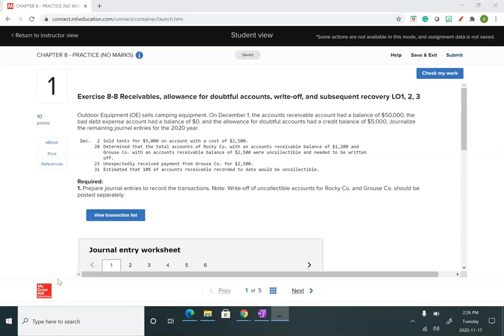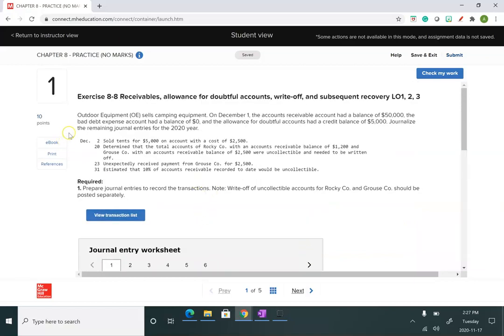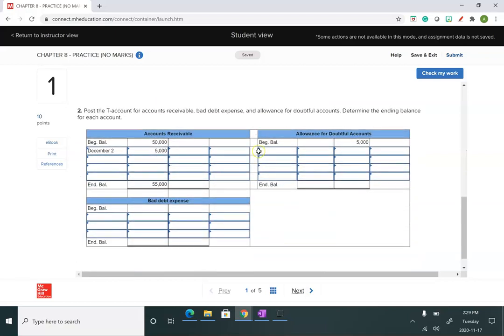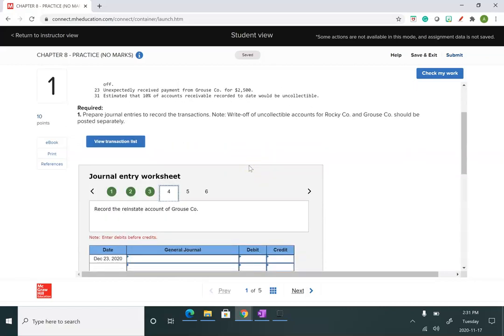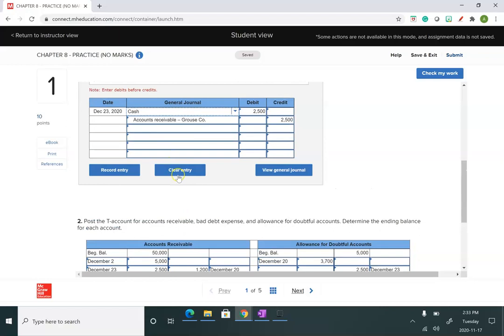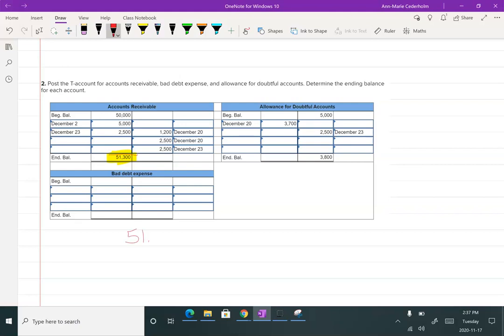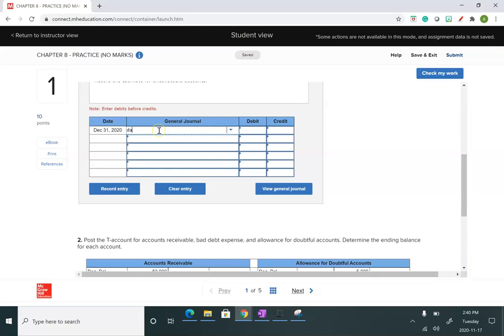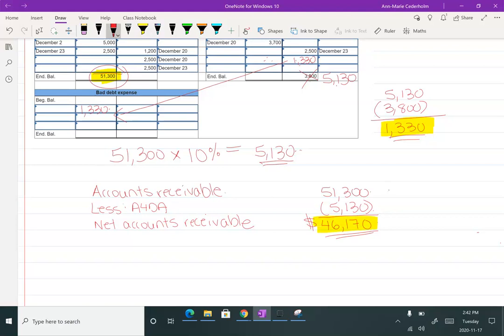Percentage of accounts receivable (E8-8)